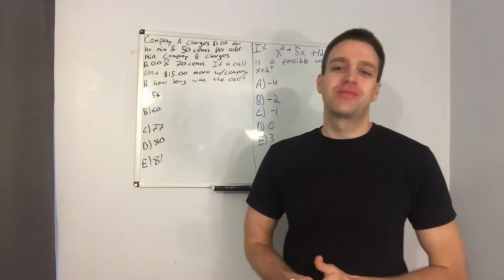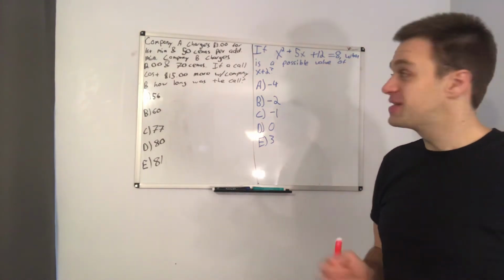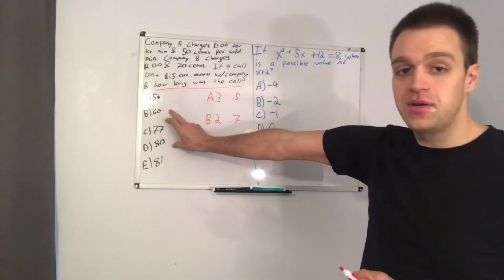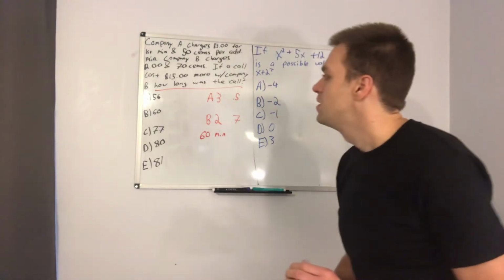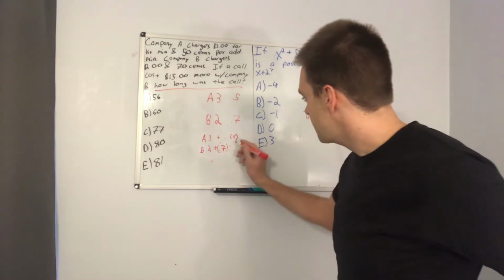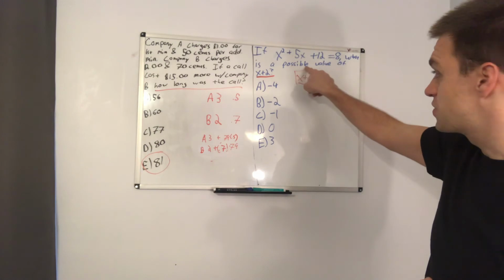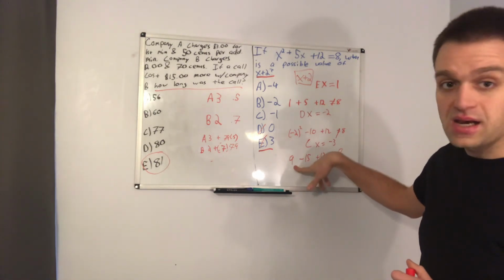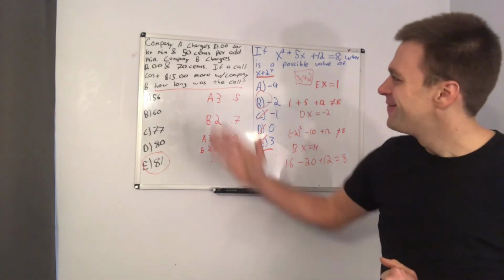GRE math- backsolving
Backsolving is a technique to solve problems using the answer choices.

• Problem 1: Telephone company A charges $3.00 for the first minute of a long distance call and $.50 for each additional minute. Telephone company B charges $2.00 for the first minute and $.70 for each additional minute. If the cost of a call lasting x minutes, where x is a positive integer, is $15.00 more with company B than with company A, what is the value of x?
• A) 56
• B) 60
• C) 77
• D) 80
• E) 81

Problem 2:
• Problem 2: If x^2+5x+12=8, what is a possible value of x+2?
• A) -4
• B) -2
• C) -1
• D) 0
• E) 3